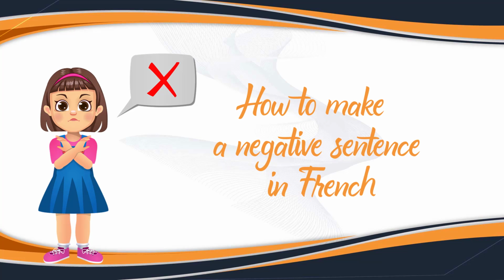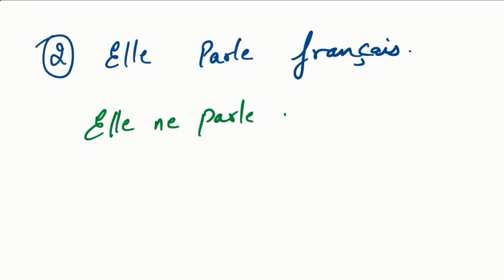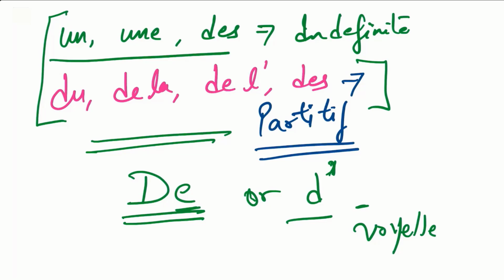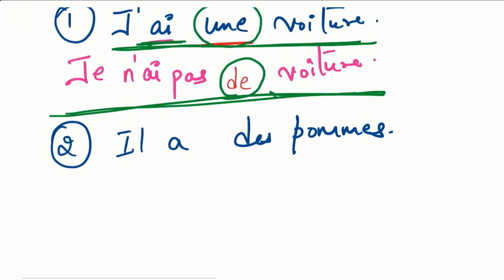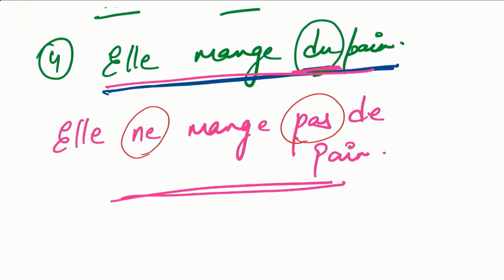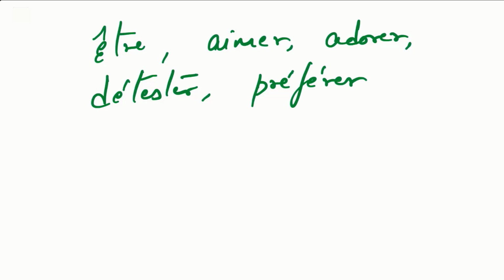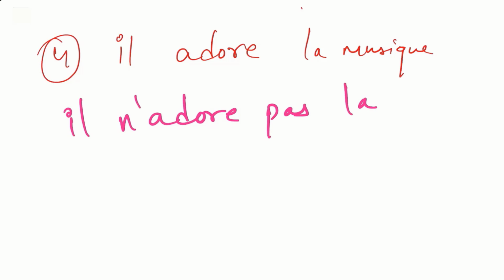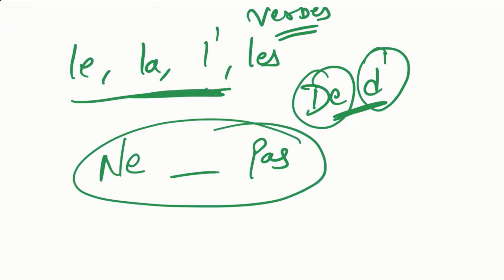la négation : Learn how to make negative sentences in French by Nitu Bhardwaj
Learn French with Nitu Bhardwaj
Topic of the day : la négation